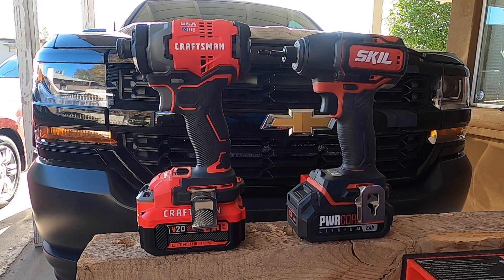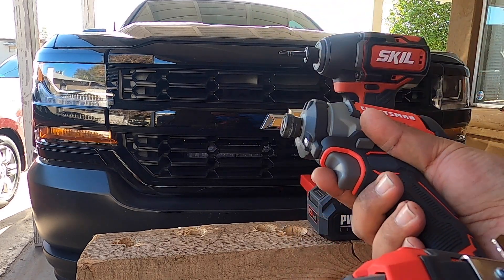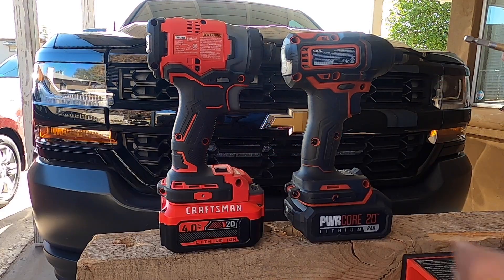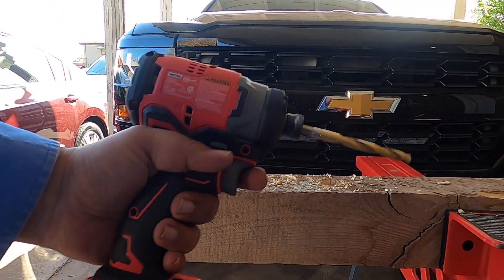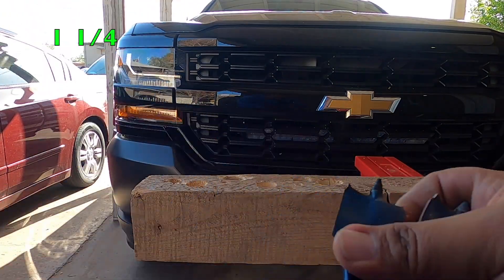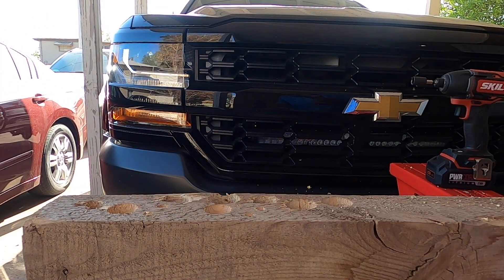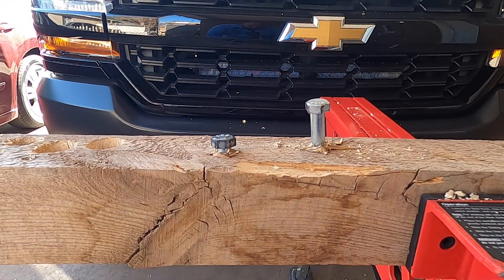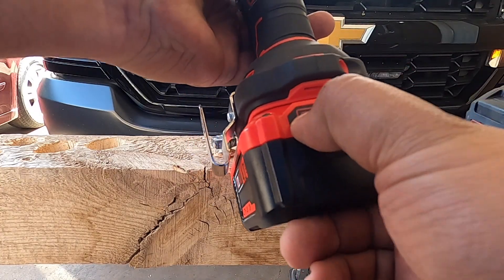Craftsman (CMCF820) VS Skil (ID573901) Impact Drivers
Skil Dril & Impact

Skill Impact

Craftsman Impact bare tool

Craftsman drill & impact

SEND MAIL TO:
6537 N 55th ave # 834